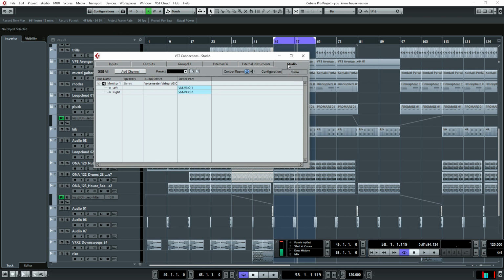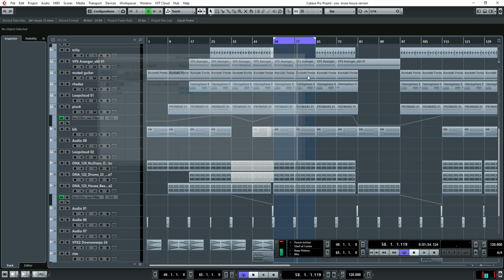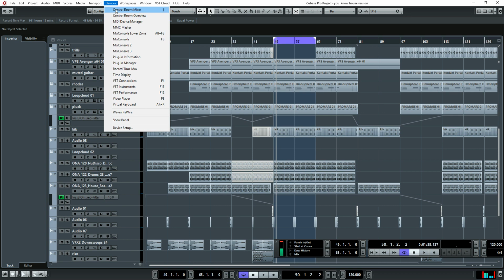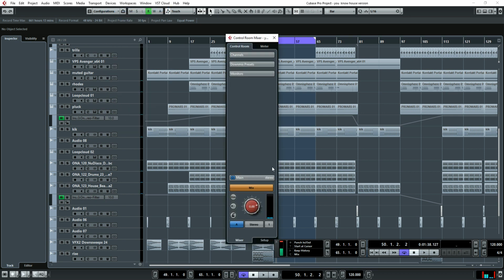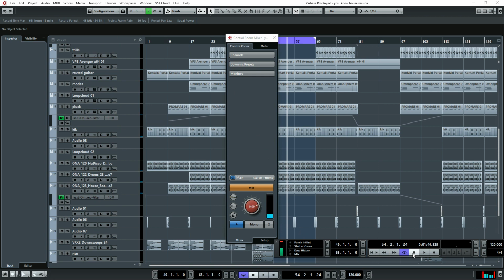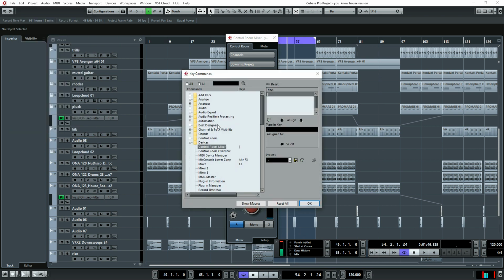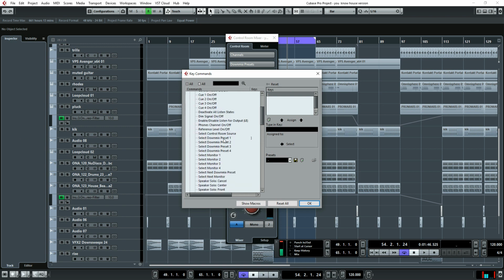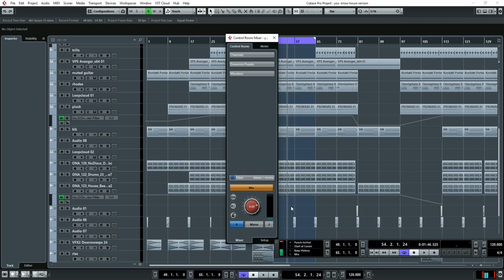Making a Mono Button in Cubase - For FREE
I wanted a quick way to mix in mono and flip between mono and stereo, without adding plugins or buying hardware... here's how I did it!